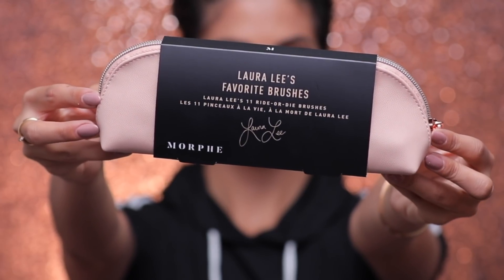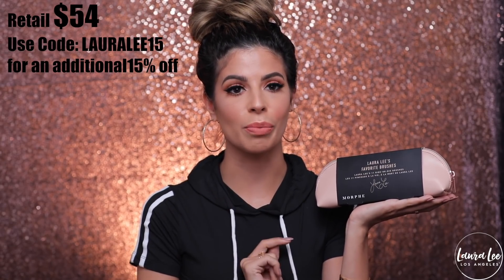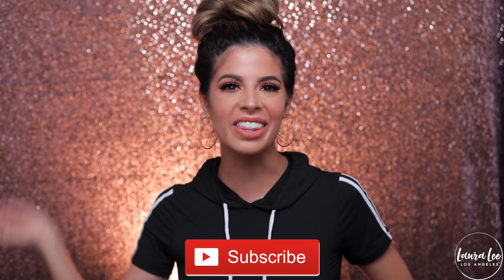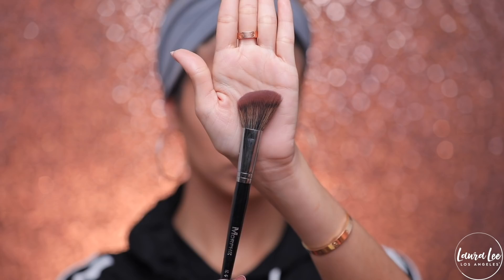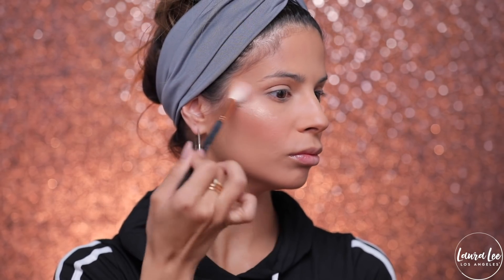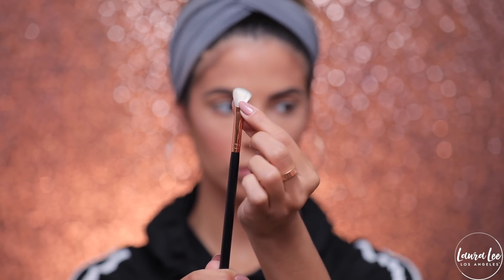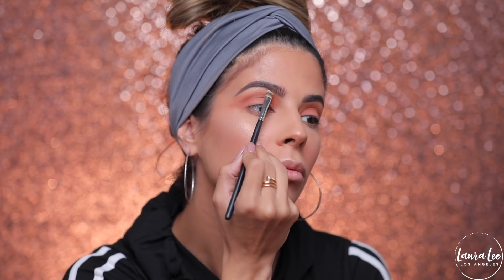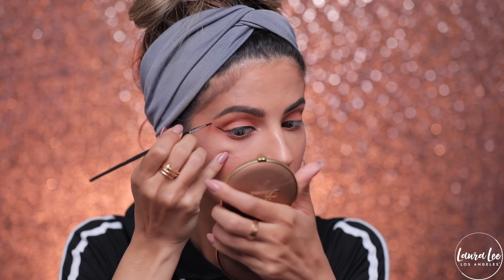MY MORPHE BRUSHES BRUSH COLLECTION SET!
Hey Larlees, todays video is my Morphe Brushes Brush Collection. This is an 11 piece set plus a brush bag for $54 BUT if you use my code LAURALEE15 it makes the set $46. this is one hell of a deal!
- this brush set will be in all Morphe store 4.17.18 ans you can use the code in store!

**Will go back to 10% on 4.13.18 at  11.59 pm PST**

M536 - conciller

Thank you guys for all your love and support! xo